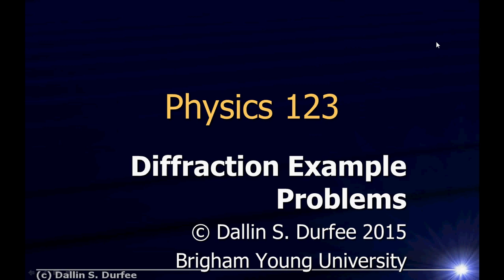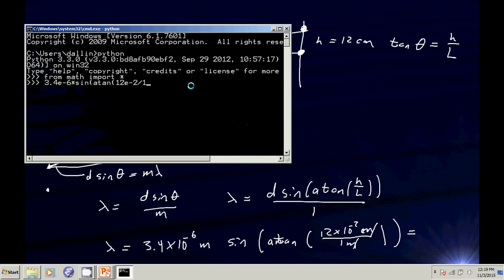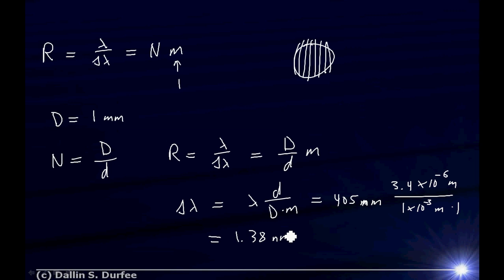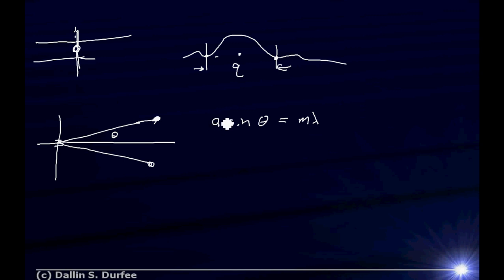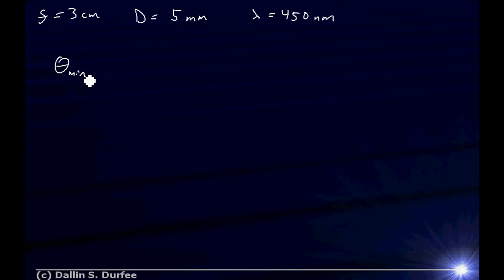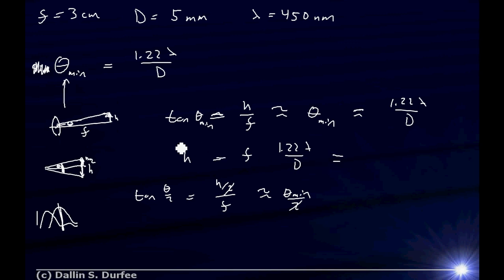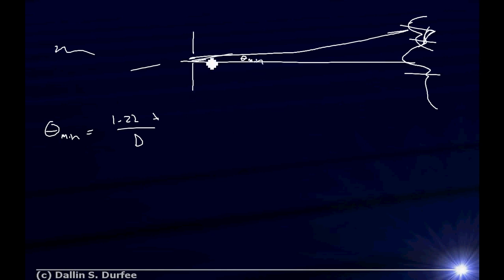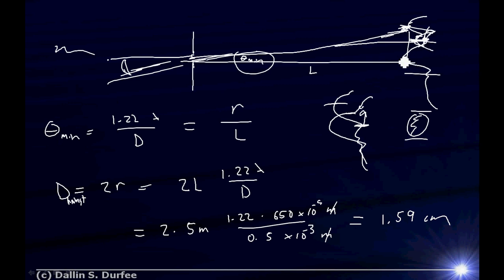Physics123 Example Problems - Diffraction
Diffraction gratings, Single-slit diffraction, Rayleigh's criterion, diffraction through circular aperture.